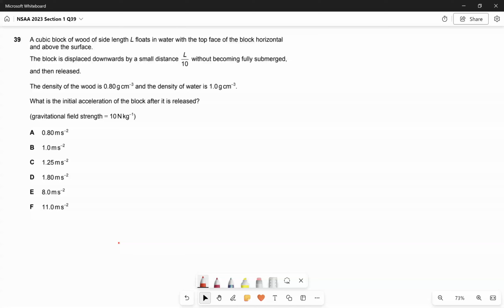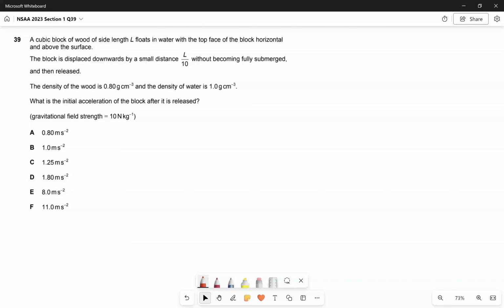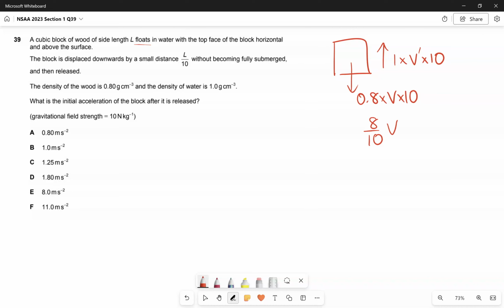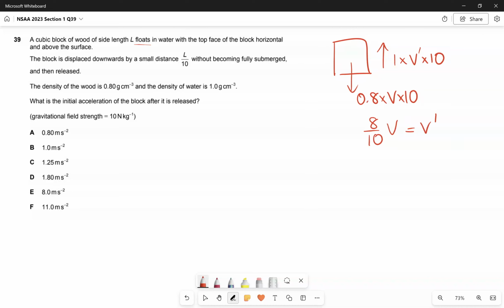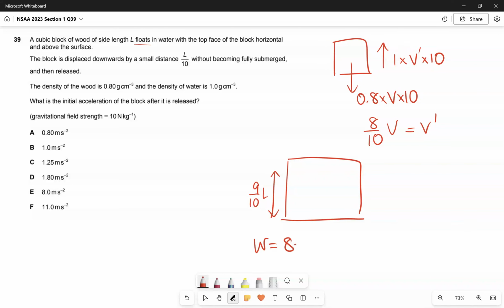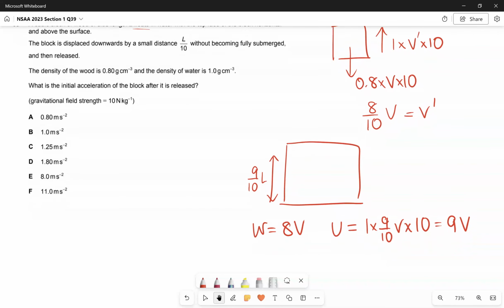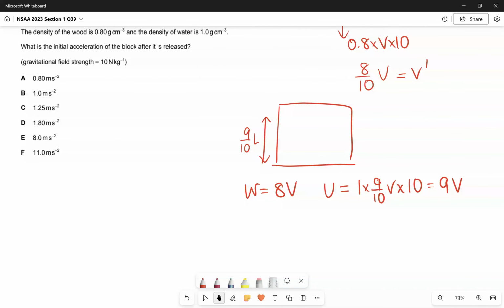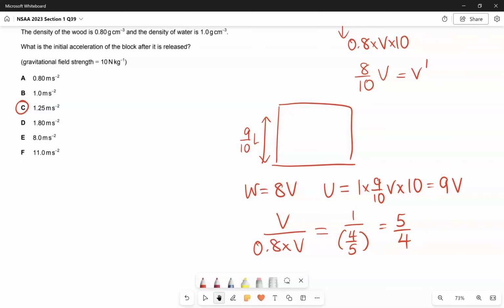NSAA 2023 Physics Section 1 Q39